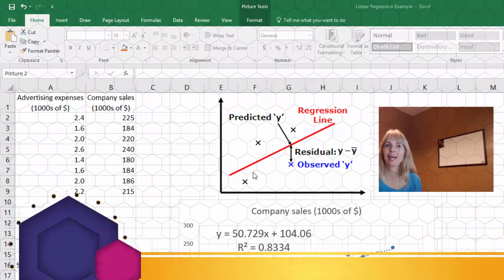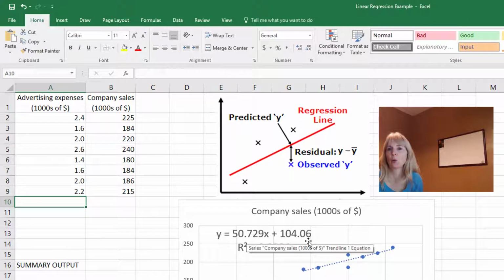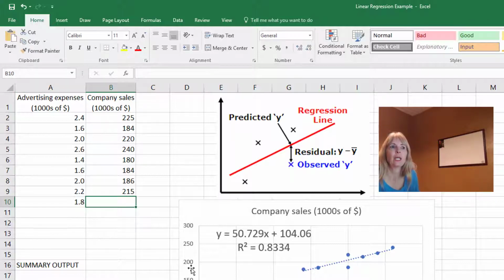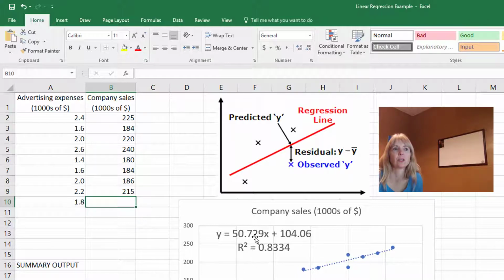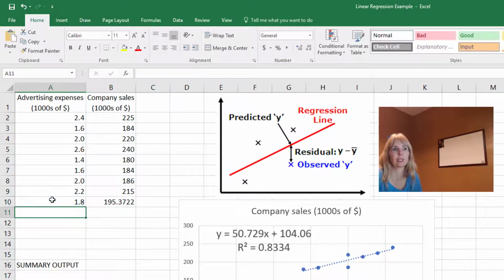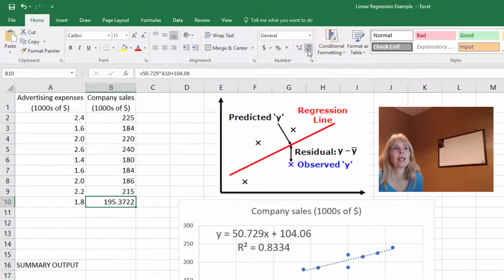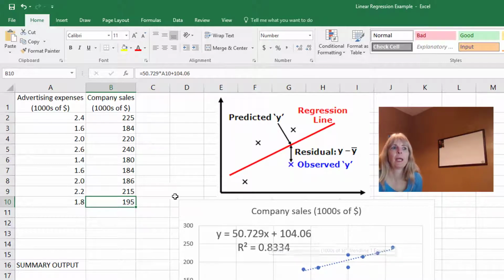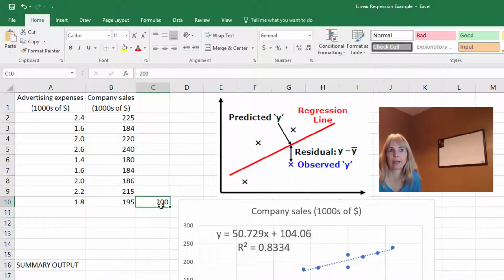MS3043 Module 4 Linear Regression Example Residuals